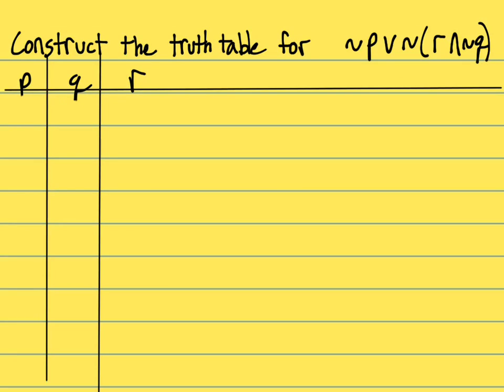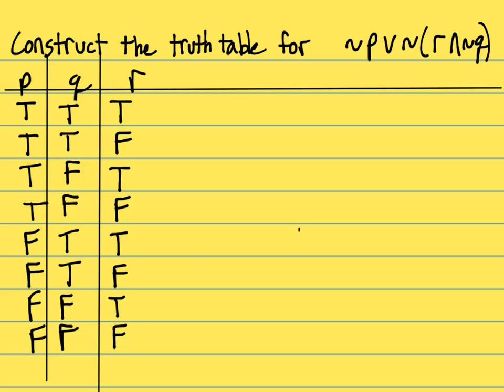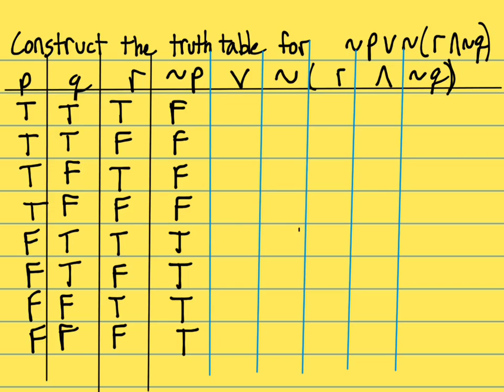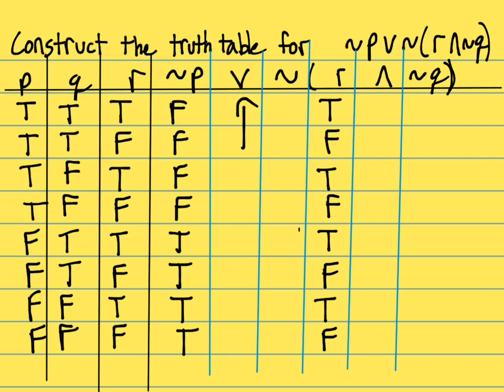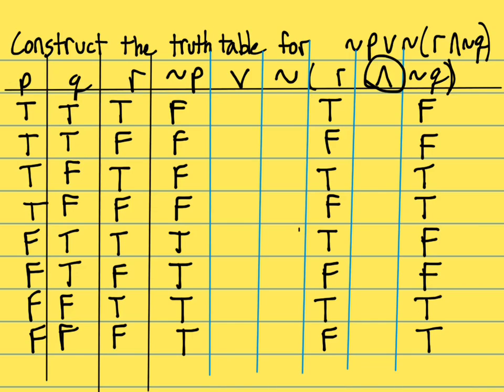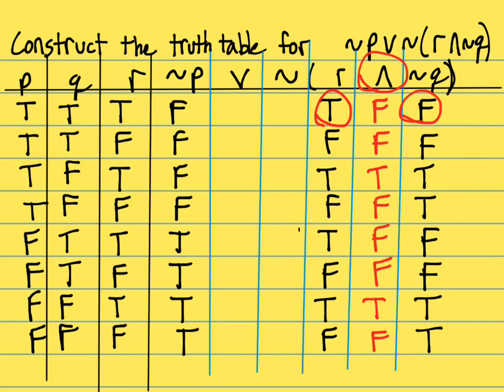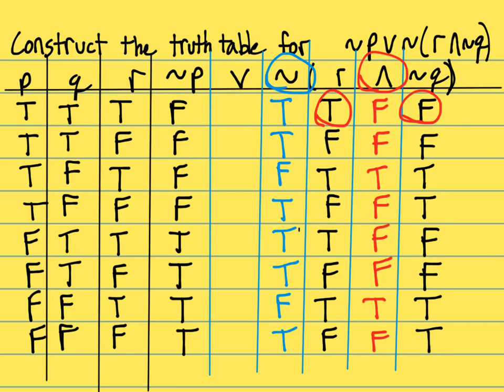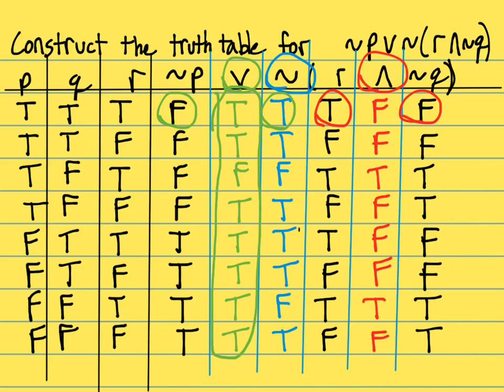Truth Table Example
A truth table with three statements.